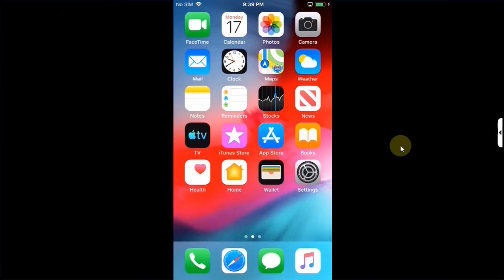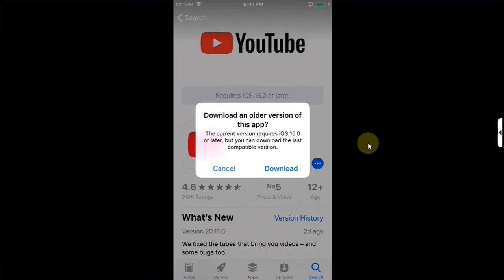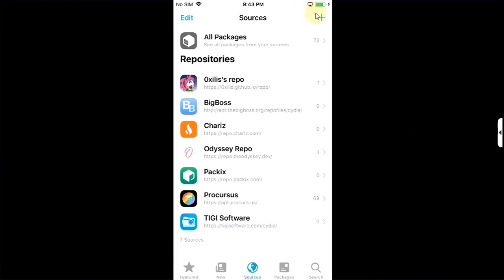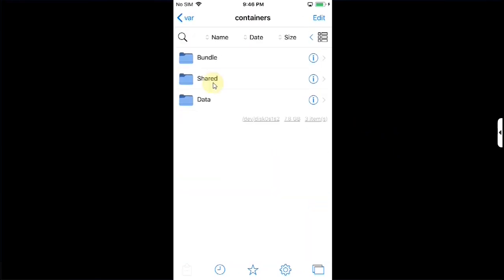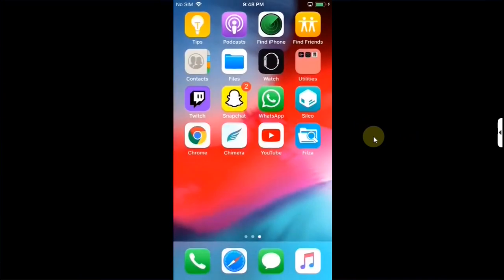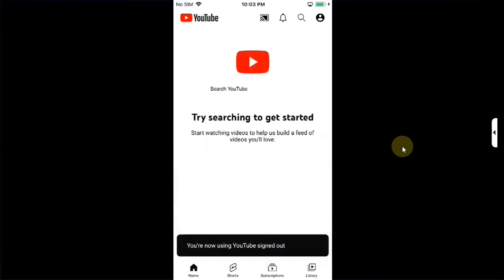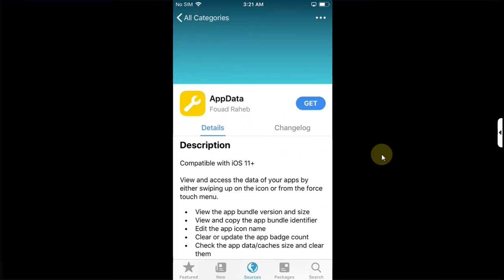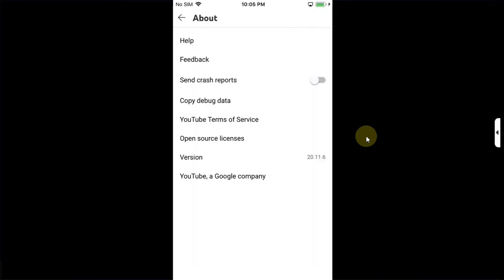Fix YouTube iOS 12.5.7 Error Loading Tap to Retry + Fix YouTube Update Available | iPhone6/5S/iPads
In this comprehensive guide, learn how to resolve the "Error Loading - Tap to Retry" issue on YouTube for iOS 12.5.7 devices, including the iPhone 6, iPhone 5S, and older iPads, restoring their usability. This fix requires a jailbreak using either Checkra1n or Chimera. The guide covers two methods to not only fix the loading error but also fix app crashes when closed from the app switcher. The solution is completely free and ensures YouTube runs smoothly on older iOS versions.

Updated Instructions:
Change to a newer version (e.g., 20.11.6/19.49.7) as shown. It allows video playback from home. To play from search, log in, search for the video, press and hold it, tap "Save to Watch Later," then go to "Library," then "Playlists," then "Watch Later," and tap "Play All." Use the arrows in the player to skip to the next or previous video.

Fix YouTube Error Loading Tap to Retry' on old iPad
Fix YouTube Update Available iOS 12.5.7
iPhone 6 YouTube Update Problem Fix